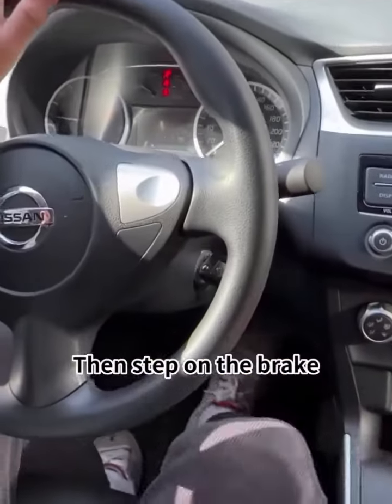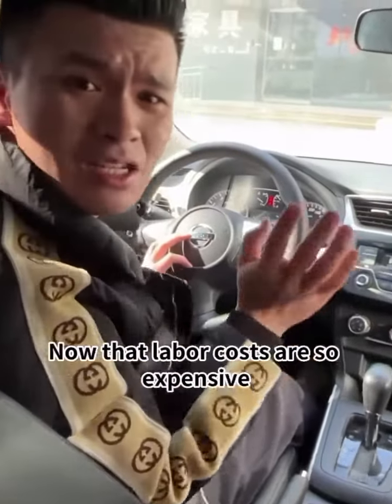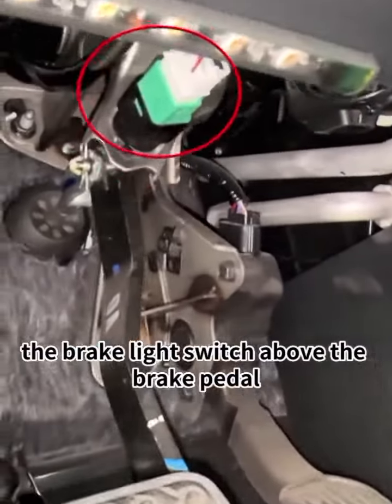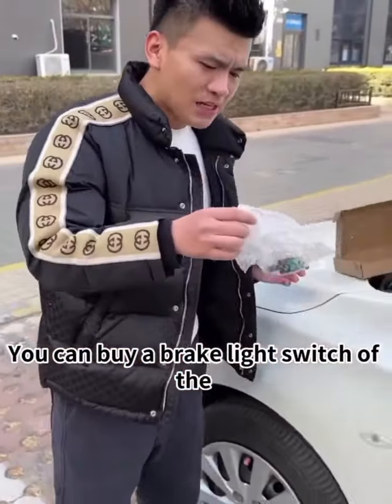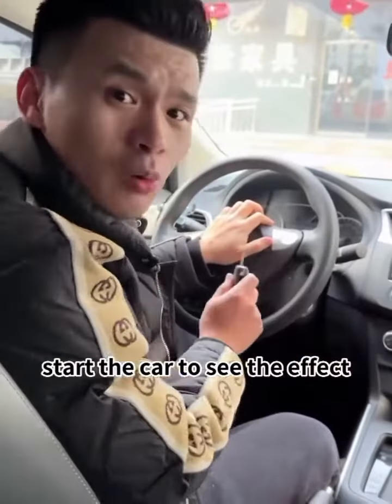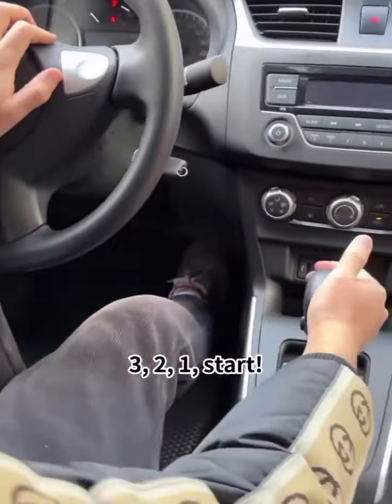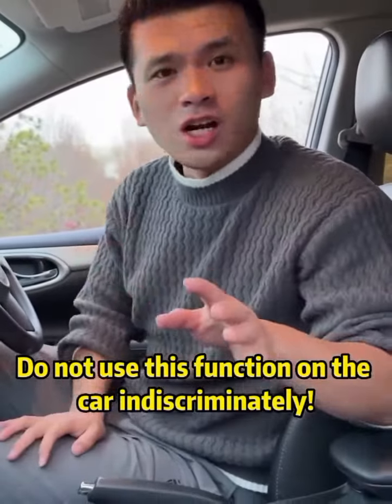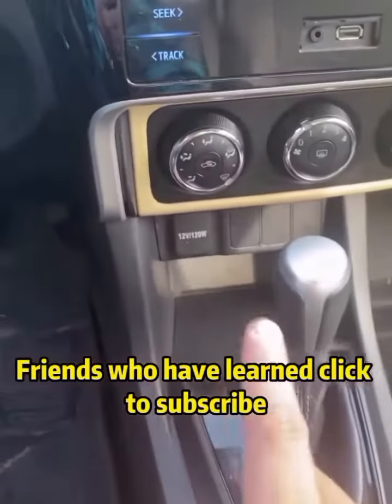trending shorts tiktok youtubeshorts india youtube ytshorts viral instagram reels video